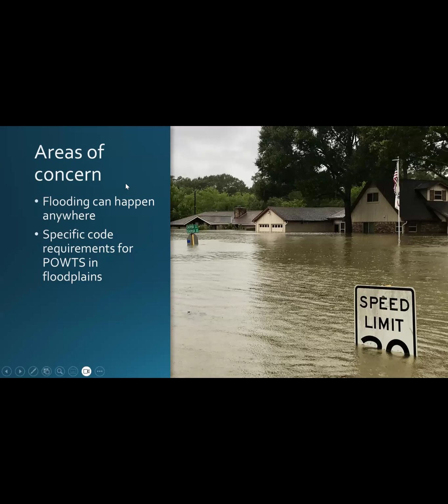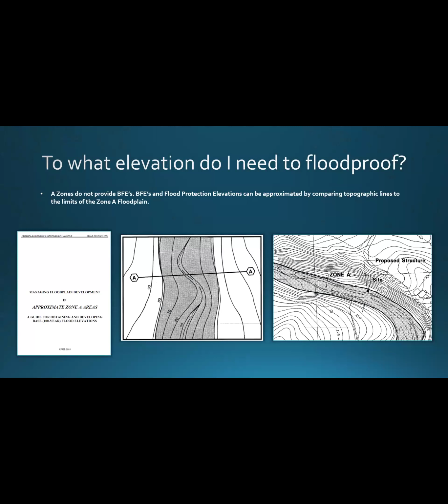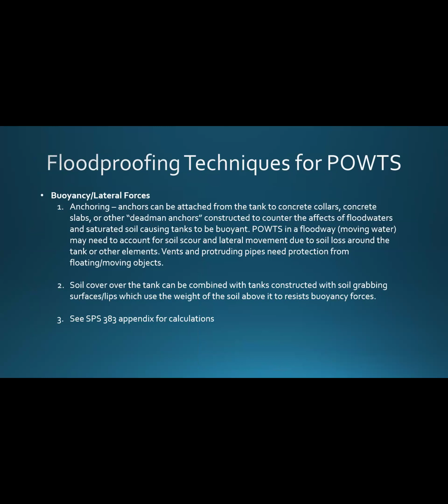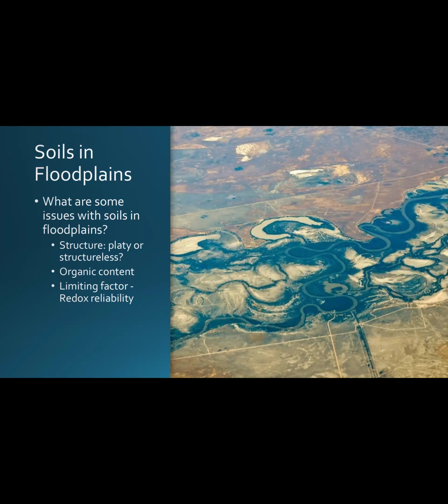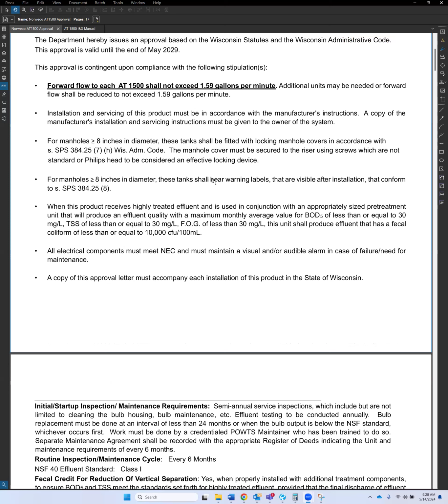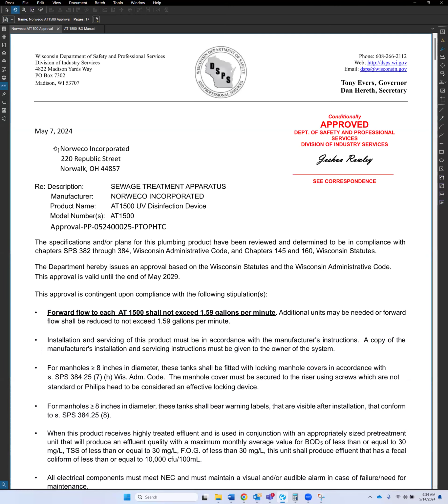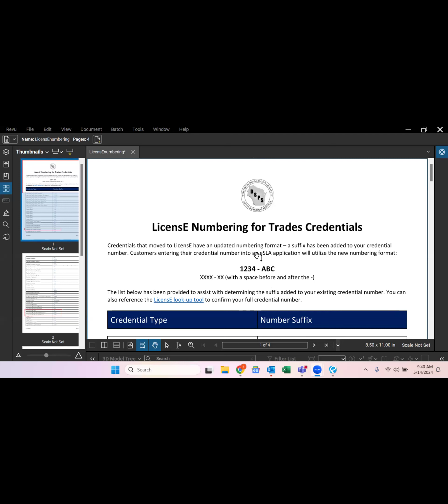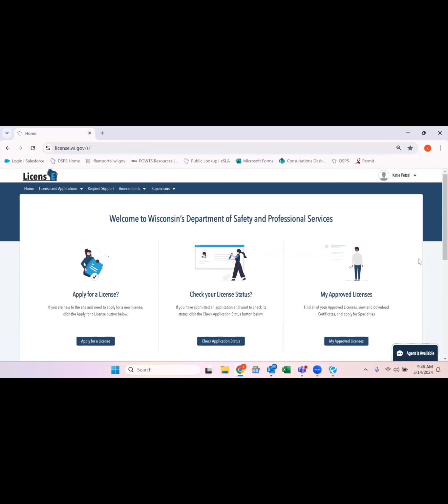May 2024 POWTS Chat